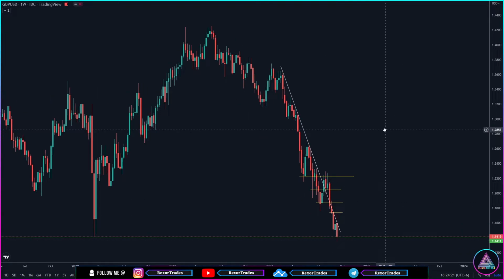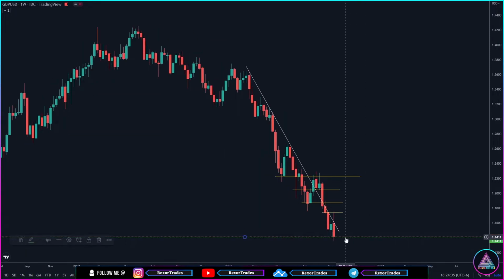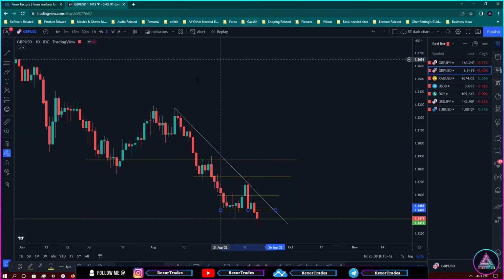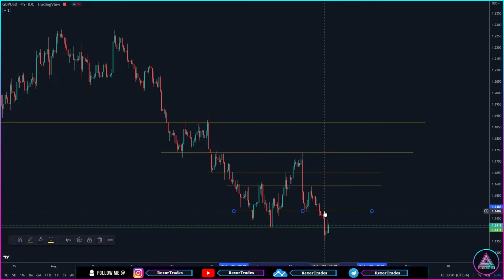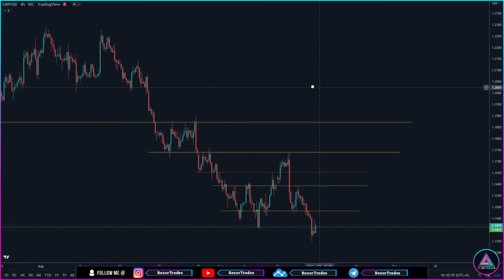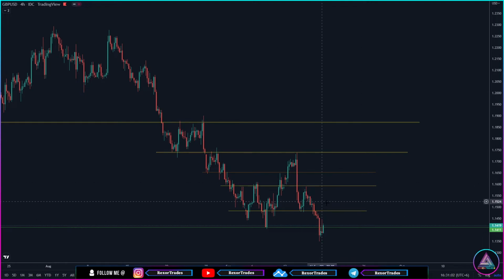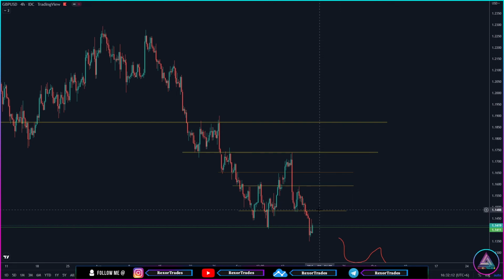GBPUSD Weekly Chart Analysis From 19th To 23rd SEP 2022 | GU Market Analysis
GBPUSD weekly market analysis.
Forex Training and Analysis
📚• Trading Lessons
📈• Market Analysis
🔴• Live Trading